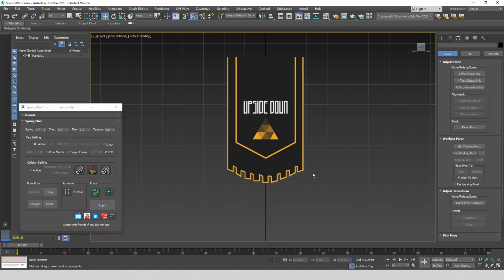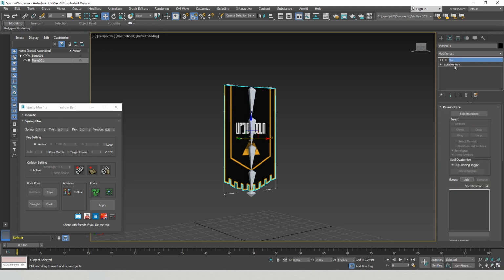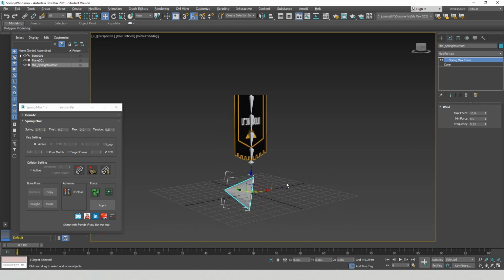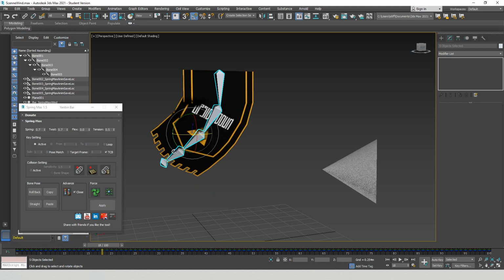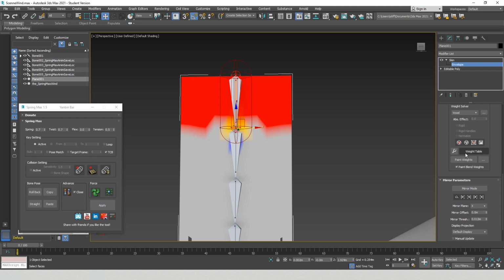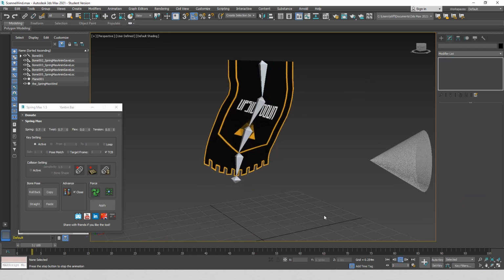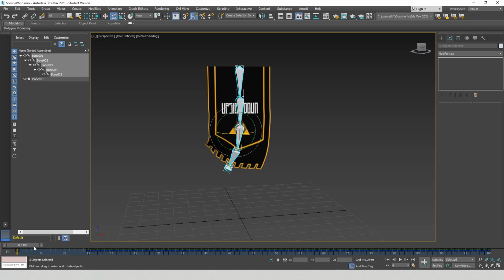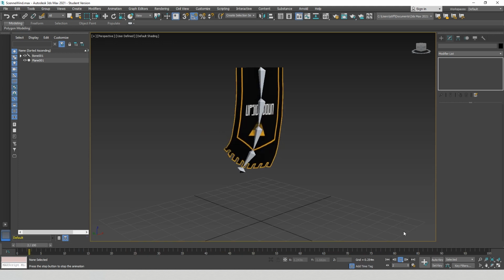How to Animate a Flag in 3Ds Max 2021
We are going to use 3Ds Max 2021 to create a looping animation with wind for a flag. We are also going to use a free script (find the link below), that will speed up the process to simulation the wind.

I'm doing tutorial for 3D Artist that are beginner or already with some experience and want to improve their skills.
Some of the softwares I use are:
3Ds max 2021, Zbrush, Photoshop, Unreal Engine 4 and Substance Painter